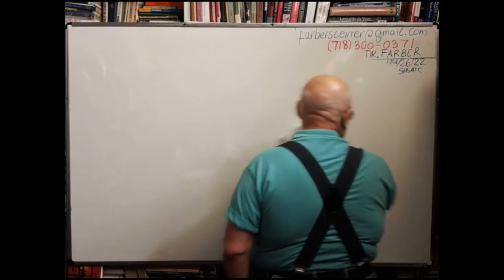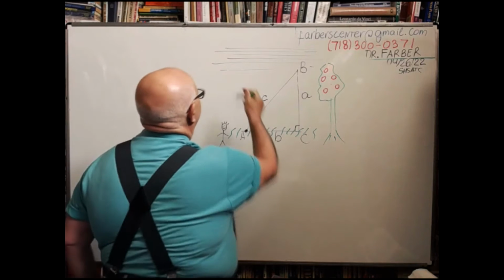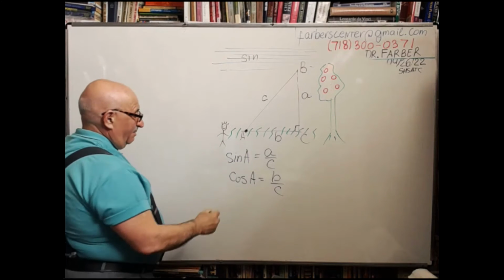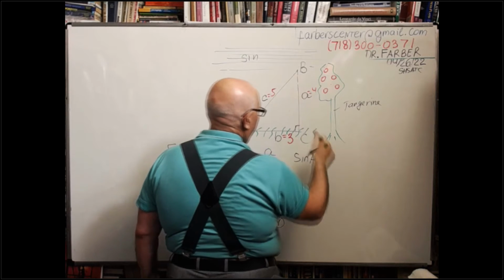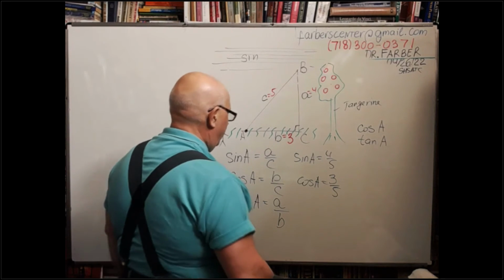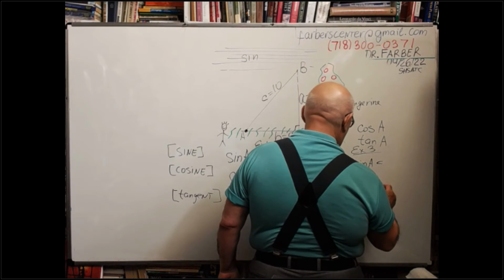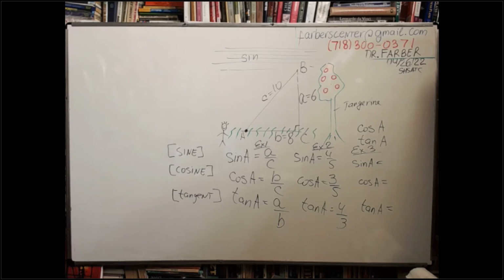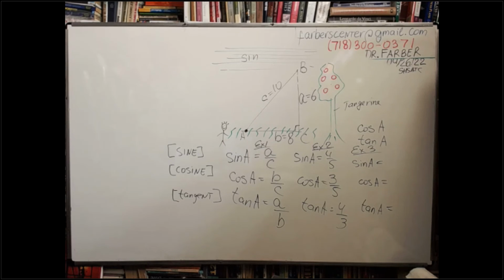Basic Trigonometry Problems for 4-5 graders and up